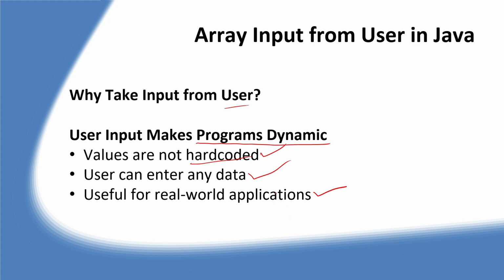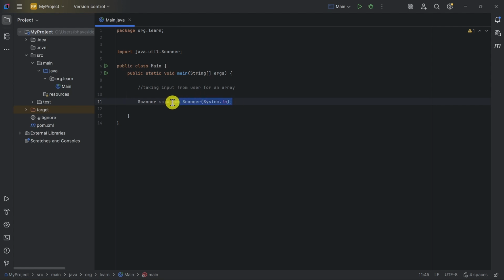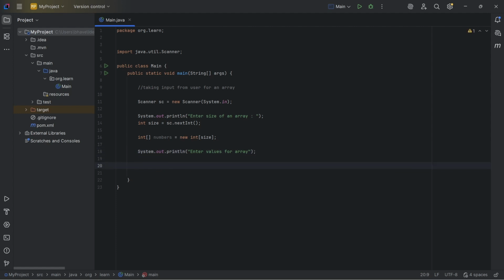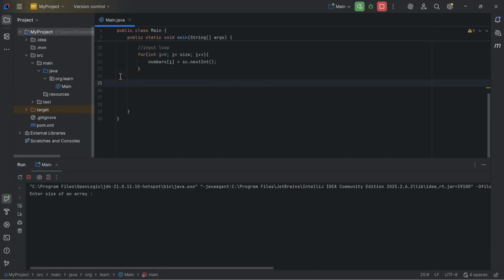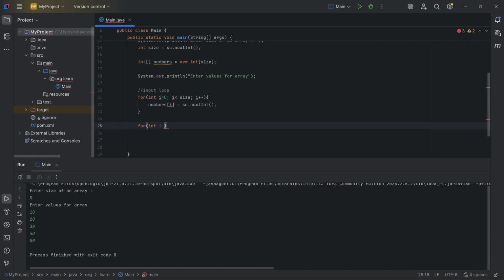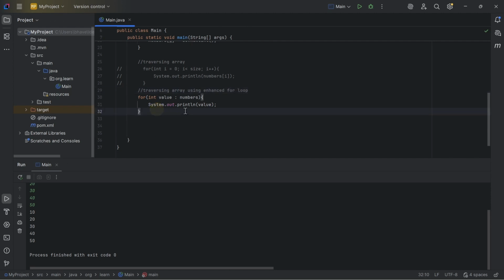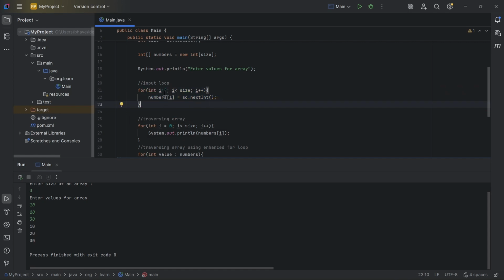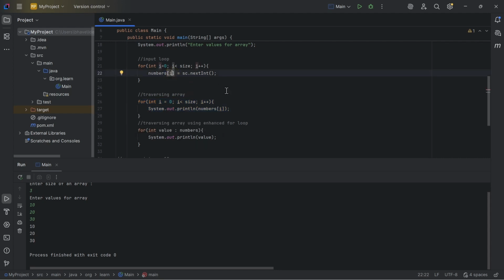43 - Array Input from User in Java | Taking Array Input Using Scanner Class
In this video, you'll learn how to take Array Input from the User in Java using the Scanner class. We will understand how to create an array, accept values from the keyboard, store them in an array, and display the entered elements. This is an essential concept for building interactive Java programs and solving coding problems.

Topics Covered:

Creating an Array in Java
Using Scanner Class for Input
Taking Input for Array Elements
Storing User Input in an Array
Displaying Array Values
Using Loops with Arrays
Complete Program Example

By the end of this video, you'll be able to efficiently accept and process array data from users in Java applications.